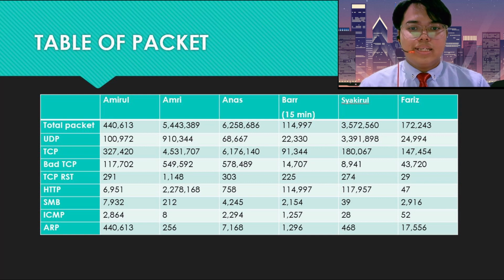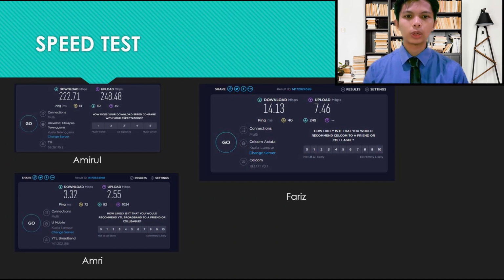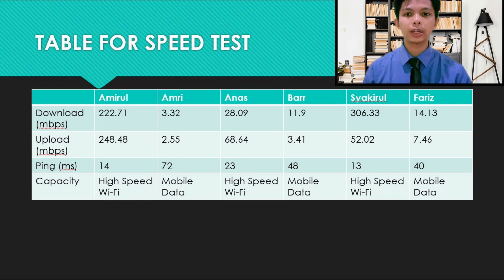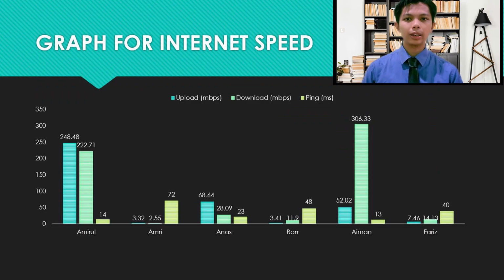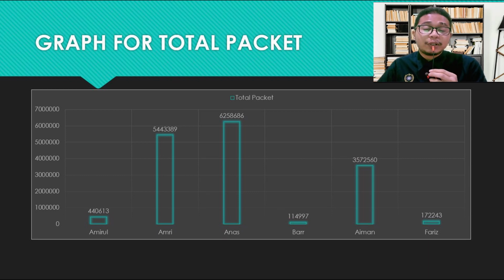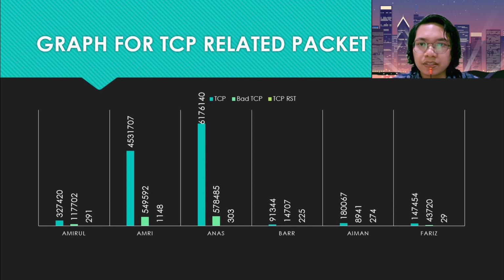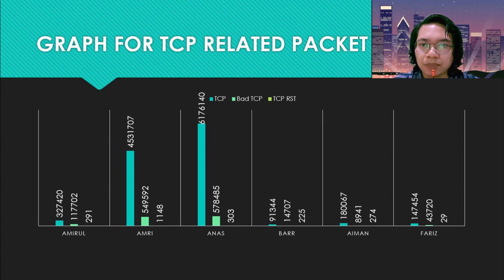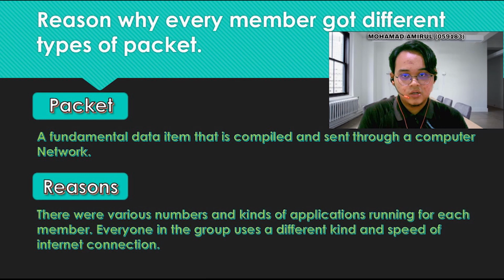Presentation project characterising network infrastructure and traffic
Program Name: BACHELOR OF COMPUTER SCIENCE (COMPUTER NETWORK SECURITY)

Course Name: NETWORK ANALYSIS & DESIGN
Course Code : CSA 33103
Lecturer's Name : DR. AZRUL AMRI BIN JAMAL

Member Group :
1) Mohamad Amirul bin Norizan (059183)
2) Che Ku Nur Syakirul Aiman Bin Che Ku Mohamad Rafee (060057)
3) Anas Bin Danial (060216)
4) Abdul Barr Bin Abdul Kadir (060041)
5) Amirul Amri Bin Abu Mansor (061590)
6)FARIZ HELMI NAZWAN BIN TALIP (060065)